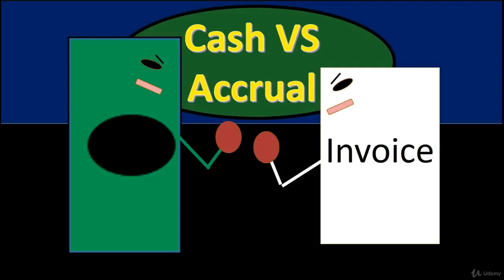Quickbook 2018 Course - Accounting Methods Overview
Quickbook 2018 Course - Accounting Methods Overview will discuss what will be covered in this section of the accounting software course.